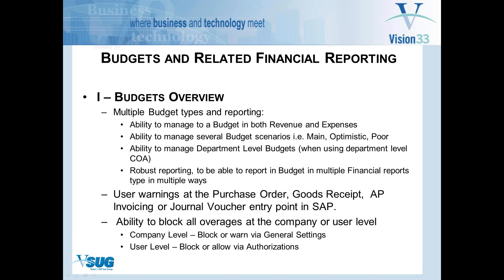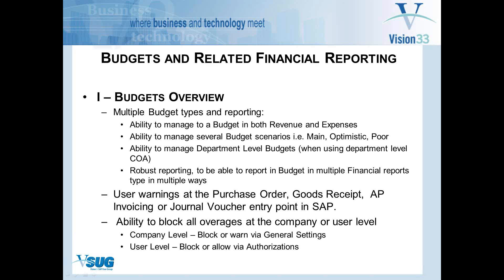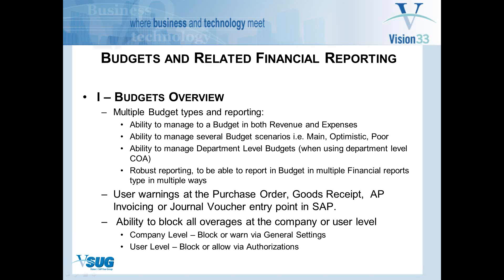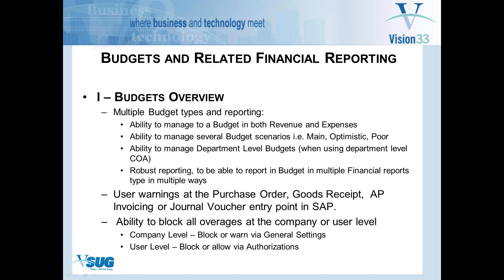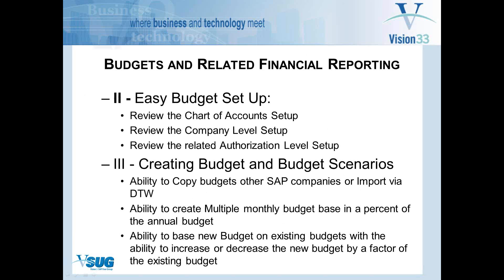SAP Business One Training - Budgets Overview with Mike Hodge | SAP 8.82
1. BUDGETS OVERVIEW
 - Multiple Budget types and reporting:
   - Ability to manage to a Budget in both Revenue and Expenses
   - Ability to manage several Budget scenarios i.e. Main, Optimistic, Poor
   - Ability to manage Department level Budgets (when using department level COA)
   - Robust reporting, to be able to report in Budget in multiple Financial reports type in multiple ways.
 - User warnings at the Purchase Order, Goods Receipt, AP Invoicing or Journal Voucher entry point in SAP.
 - Ability to block all overages at the company or user level
   - Company Level - Block or warn via General Settings
   - User Level - Block or allow via Authorizations

2. Easy Budget Set Up:
 - Review the Chart of Accounts Setup
 - Review the Company Level Setup
 - Review the related Authorization Level Setup

3. Creating Budget and Budget Scenarios
 - Ability to Copy Budgets other SAP companies or Import via DTW
 - Ability to create Multiple monthly budget base in a percent of the annual budget
 - Ability to increase or decrease the new budget by a factor of the existing budget.